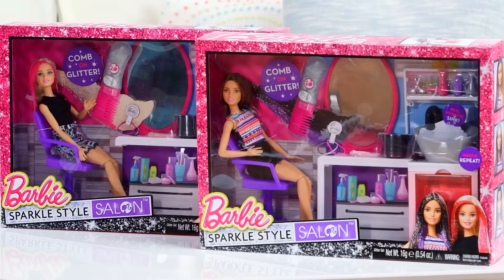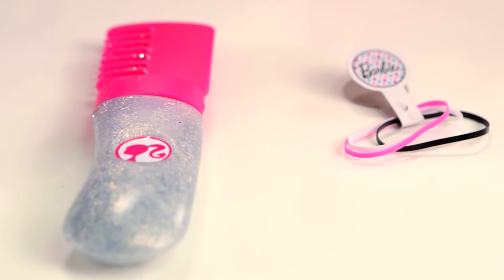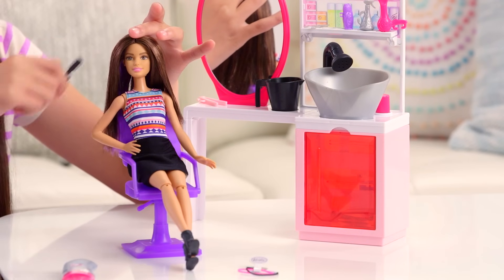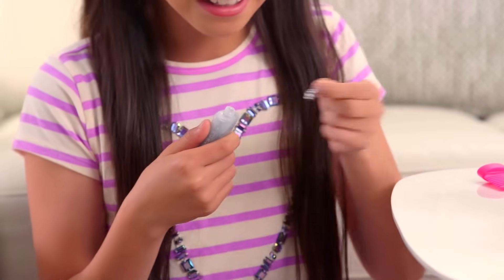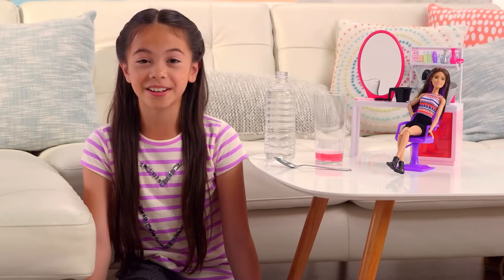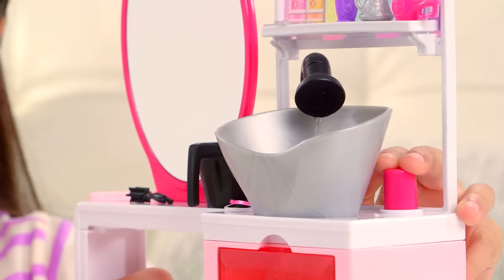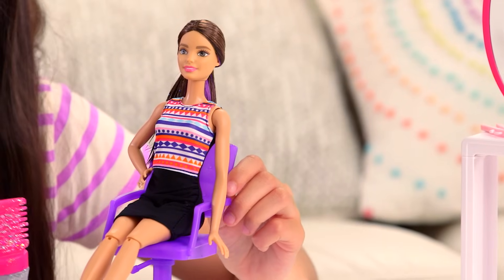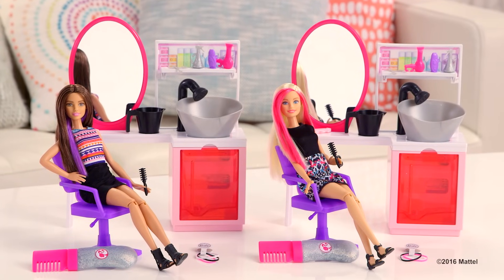Barbie Sparkle Style Salon Demo Video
Step-by-step instruction of how to play with Barbie Sparkle Style Salon.